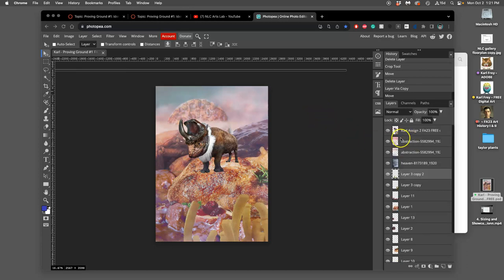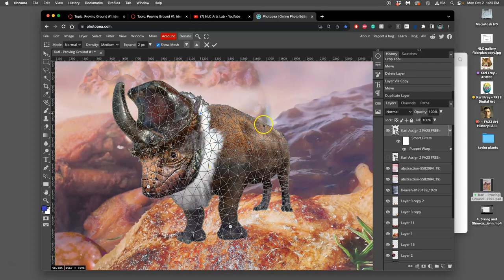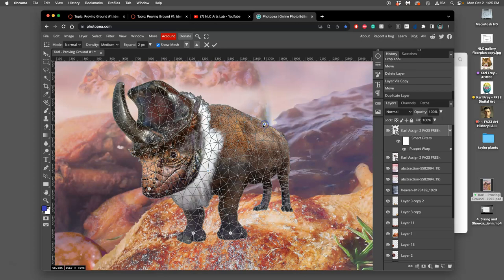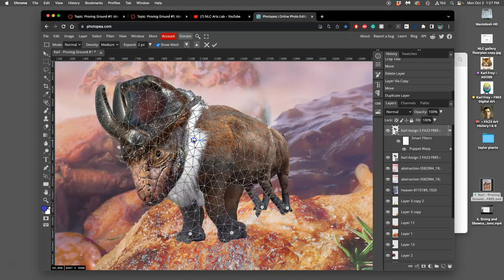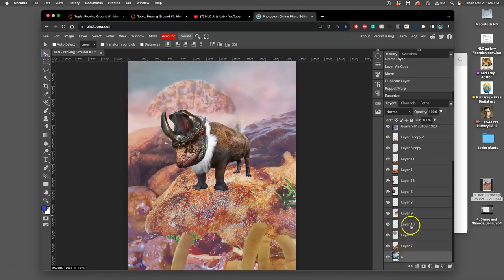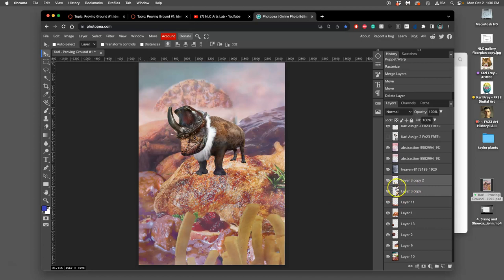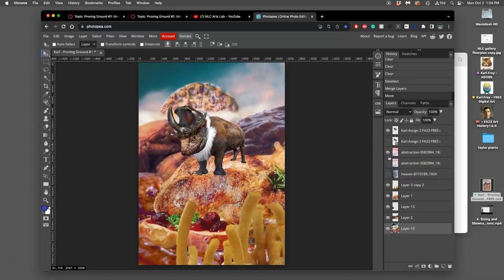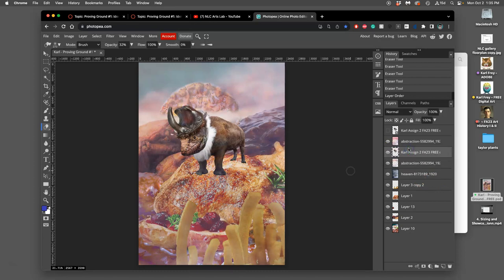5 Using Puppet Warp to Pose the Creature & Direct Adjustments and Texture Fills to Match the Color